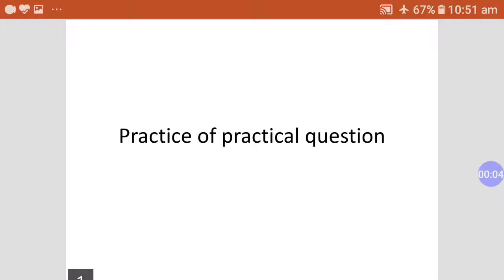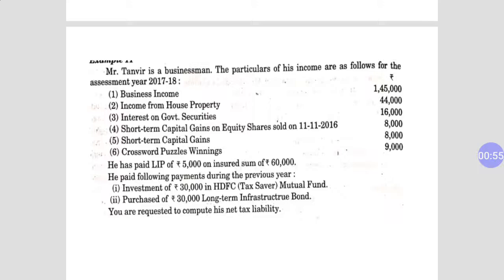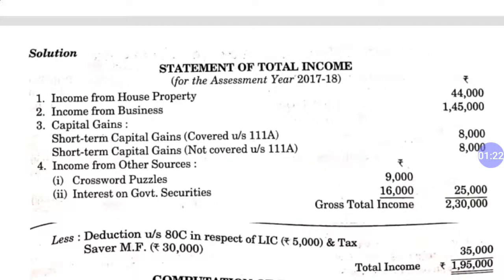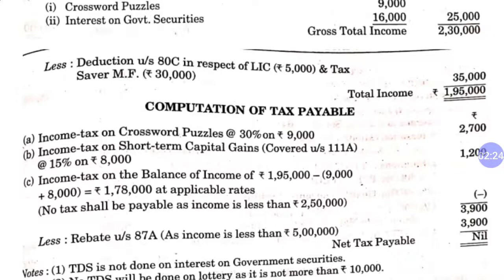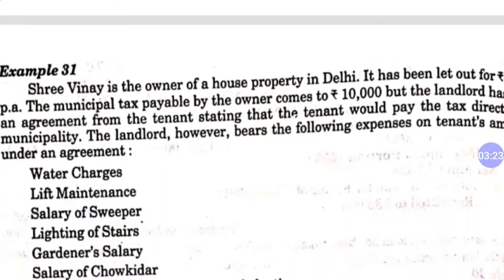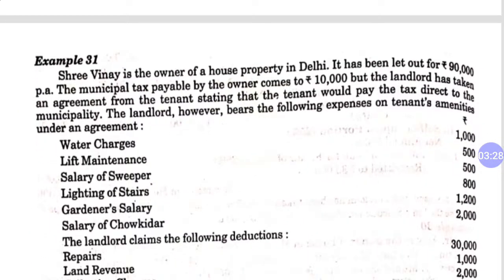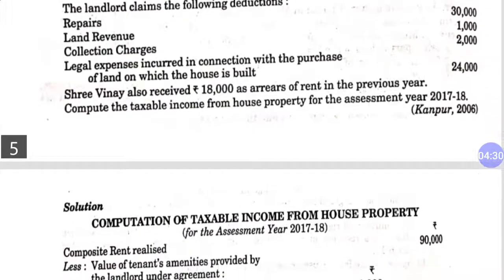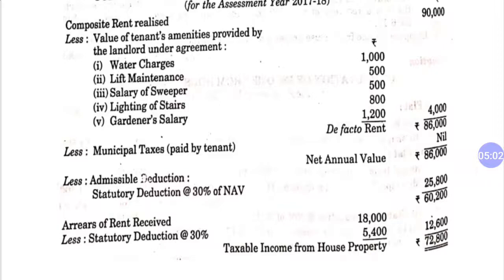Practice question of income tax